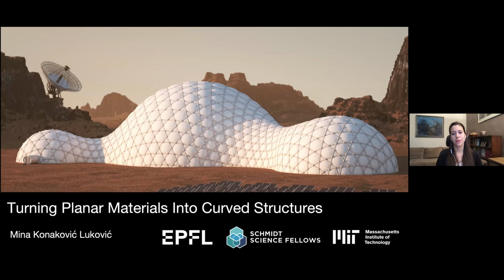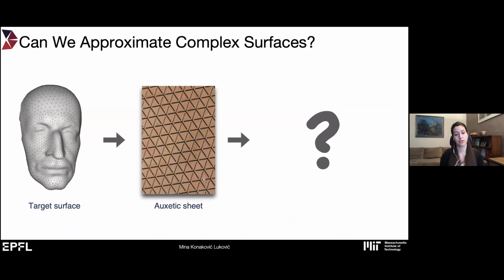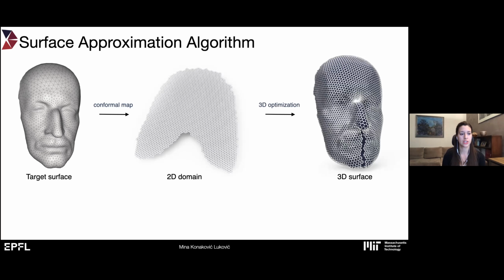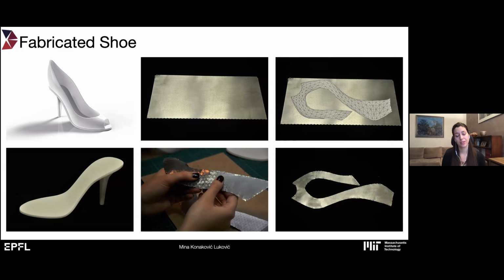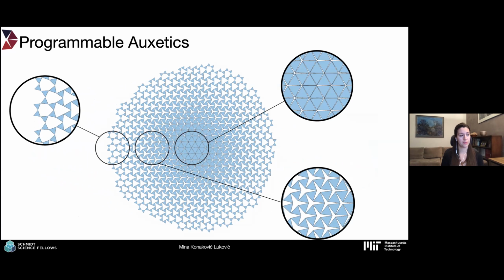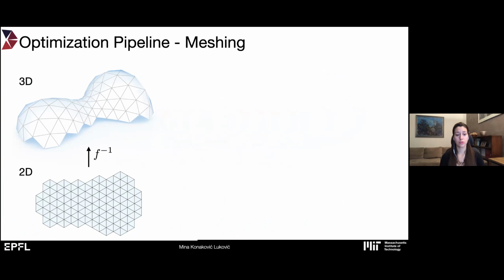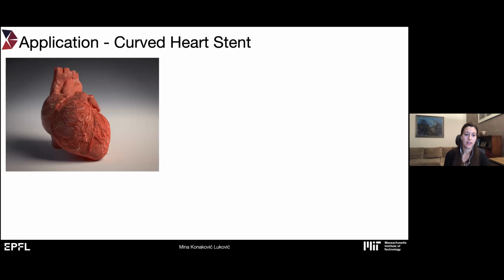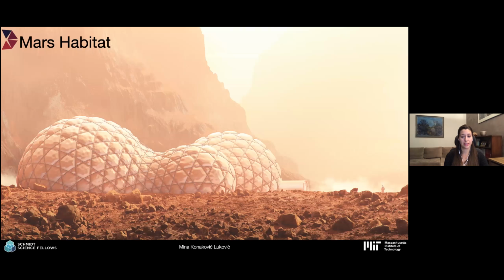Mina Konakovic Lukovic: Turning Planar Materials Into Curved Structures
Mina Konakovic Lukovic, MIT Computer Science and Artificial Intelligence Lab

Recent advances in material science and digital fabrication provide promising opportunities for product design, mechanical and biomedical engineering, robotics, architecture, art, and science. Engineered materials and personalized fabrication are revolutionizing manufacturing culture and having a significant impact on various scientific and industrial works. As new fabrication technologies emerge, effective computational tools are needed to fully exploit the potential of digital fabrication. In this talk, I will discuss how we use the insights from discrete differential geometry to enable designs not possible before and design new materials with specific properties and performance. We introduce a novel computational method for design and fabrication with auxetic materials. The term auxetic refers to solid materials with a negative Poisson ratio — when the material is stretched in one direction, it also expands in all other directions. In particular, we study 2D auxetic materials in the form of a triangular linkage that exhibits auxetic behavior at the macro scale. This stretching, in turn, allows the flat material to approximate doubly-curved surfaces, making it attractive for fabrication. Furthermore, we develop a computational method for designing novel deployable structures via programmable auxetics, i.e., spatially varying triangular linkage optimized to directly and uniquely encode the target 3D surface in the 2D pattern. In contrast to most previous work, our approach is scale-invariant. It can be applied to realize a broad class of complex curved surfaces, ranging from tiny medical implants to large scale architectural domes.